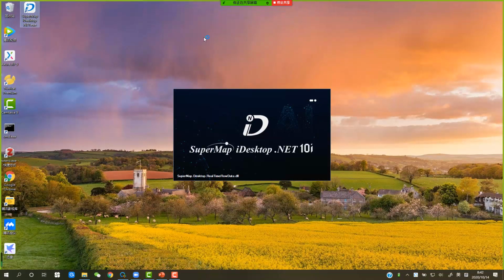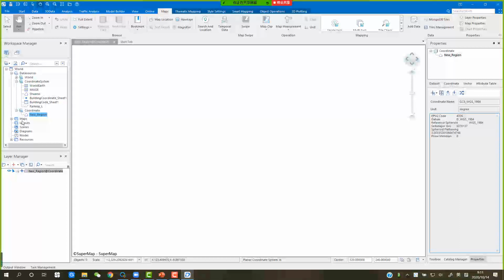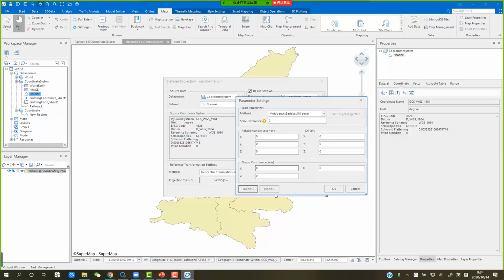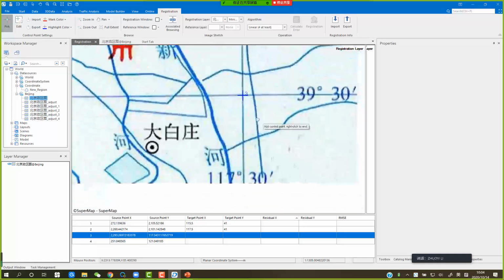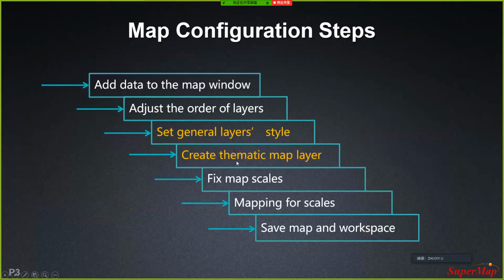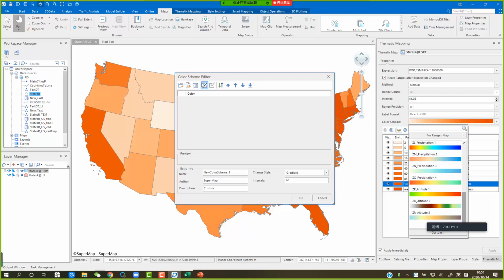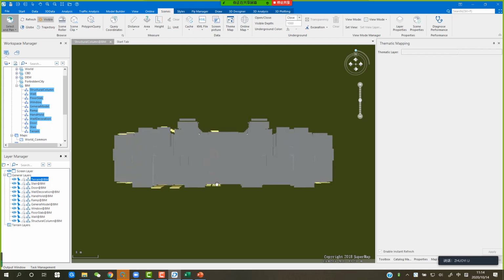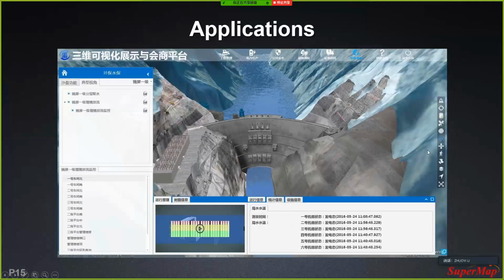Mexico Training 2nd day